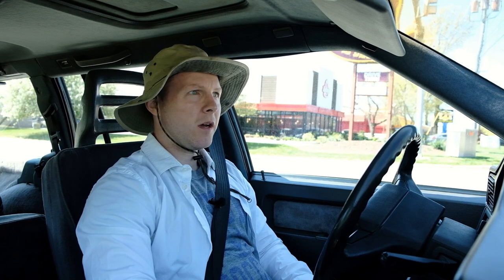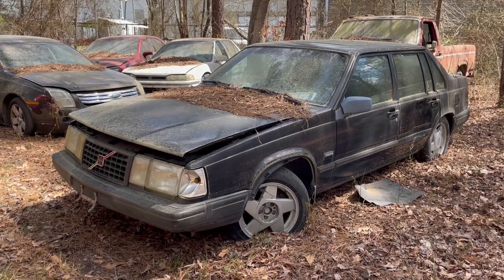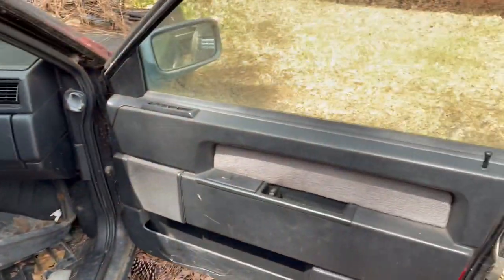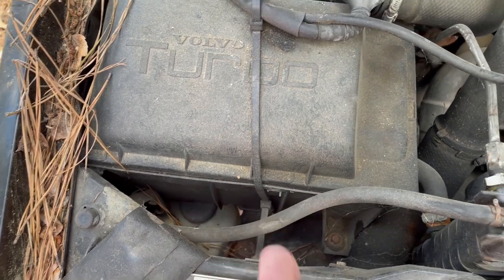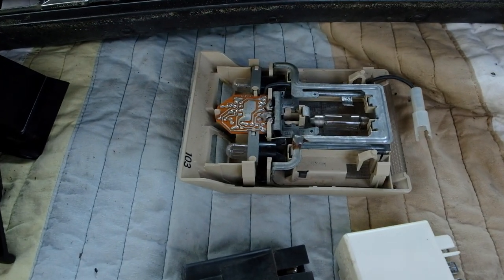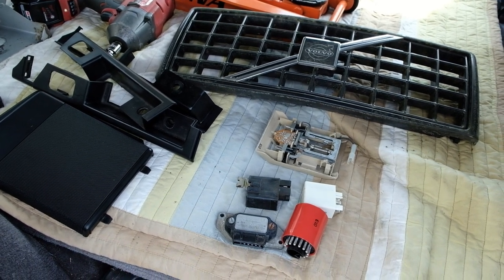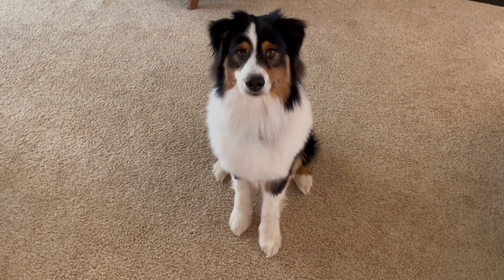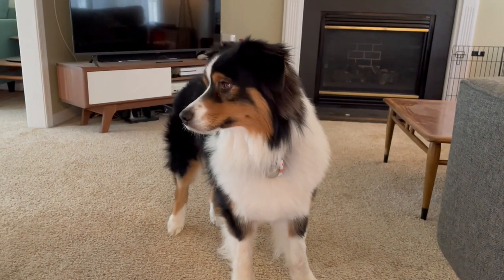Junkyard Wanderings: Volvo 940 Turbo Sedan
I visit a local repair shop with a small junkyard in the woods, in order to buy parts from a Volvo 940 Turbo Sedan. There is also some bonus content at the end!